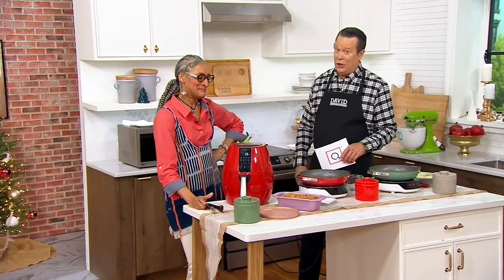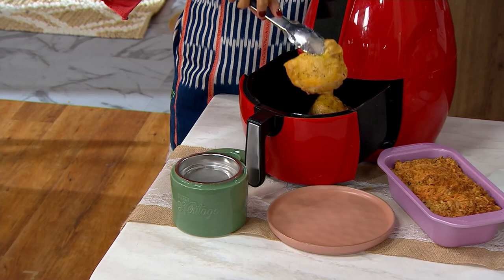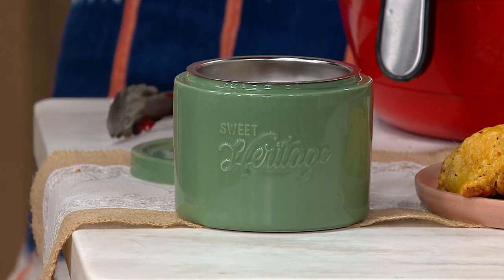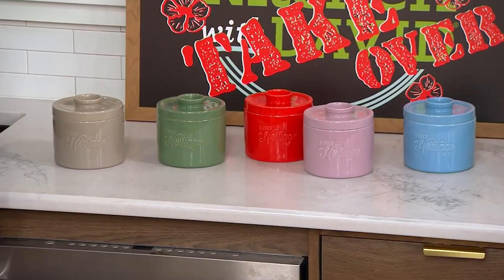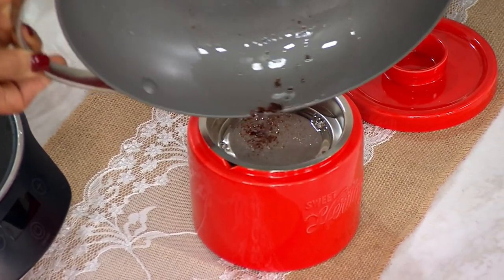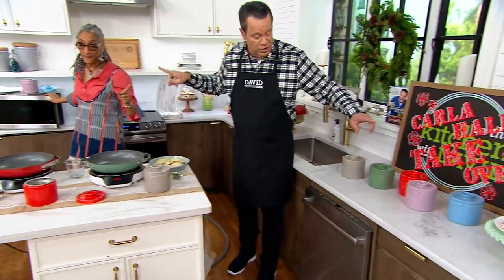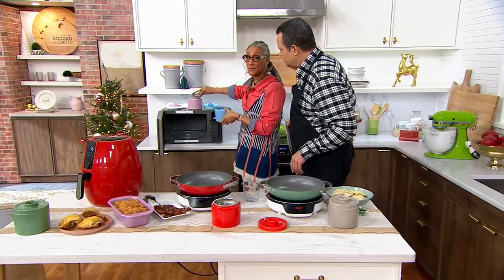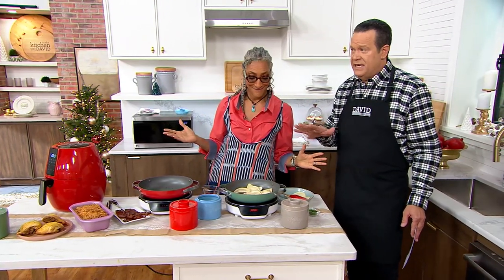Carla Hall Sweet Heritage Ceramic Grease Catcher with Strainer on QVC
Carla Hall Sweet Heritage Ceramic Grease Catcher with Strainer

Grease does not have to be gross anymore! This ceramic grease catcher lets all the good stuff in and keeps the bad bits out thanks its mesh strainer. From Sweet Heritage by Carla Hall.